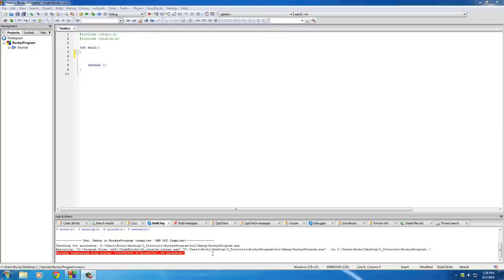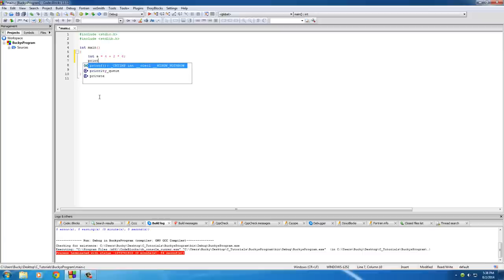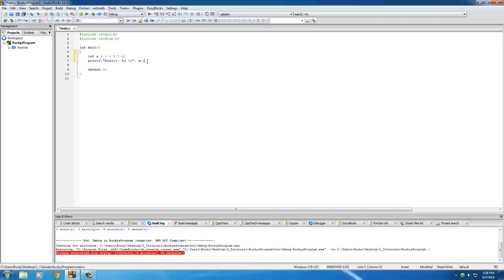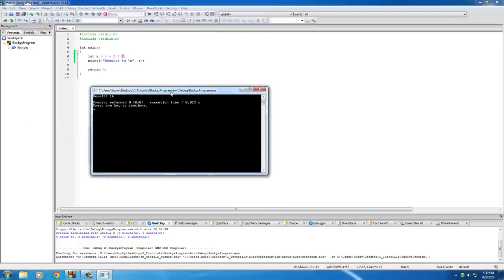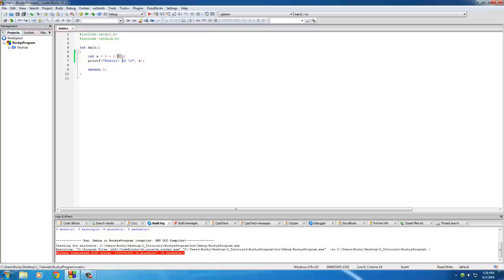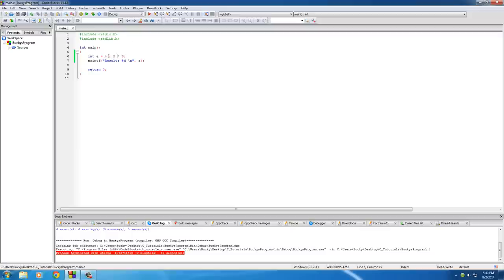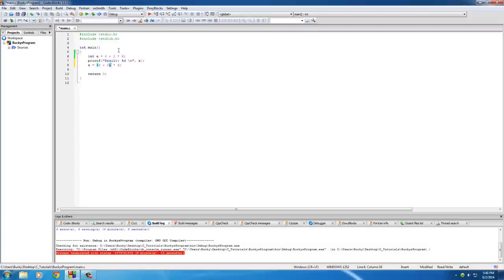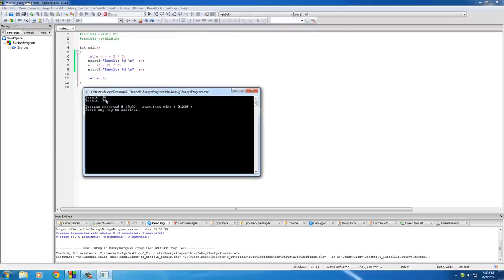C Programming Tutorial - 13 - Cats Love Bagels